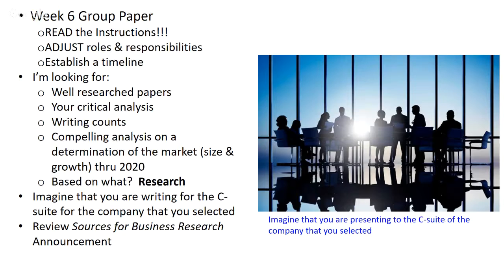Week 6: Creating Value Through Global Business Strategy